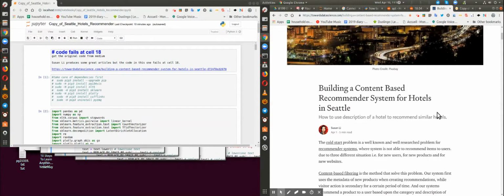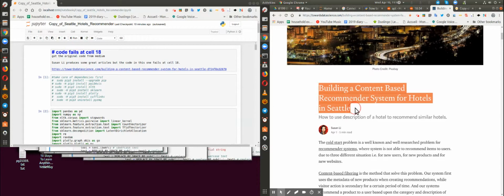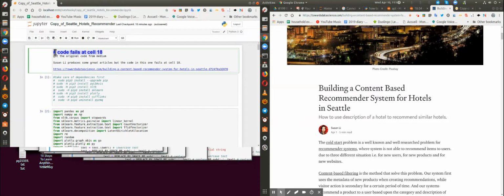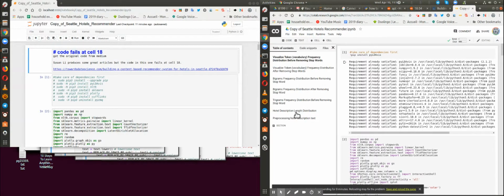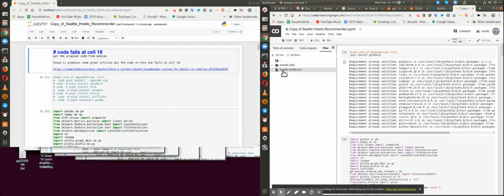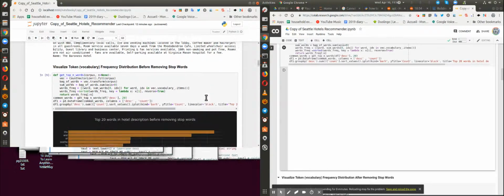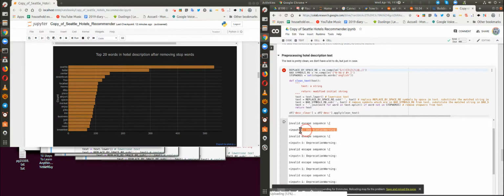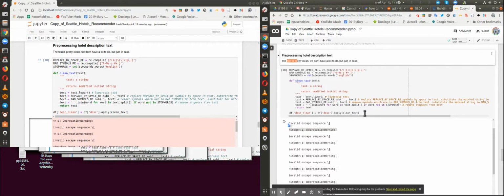trying to reproduce results of Building a Content Based Recommender System for Hotels in Seattle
here is Susan Li's article